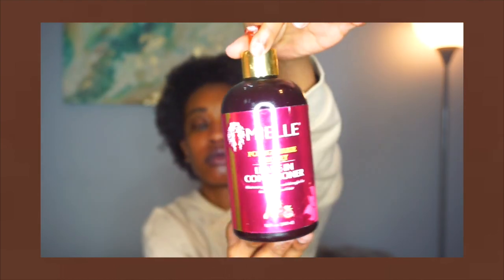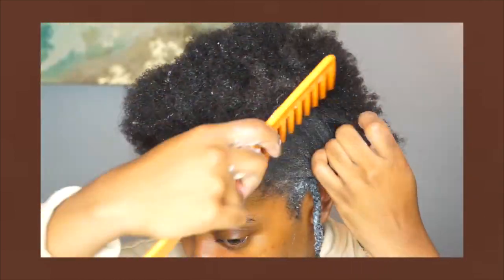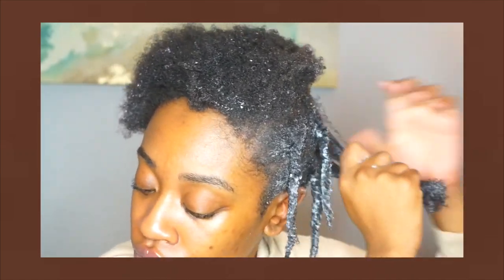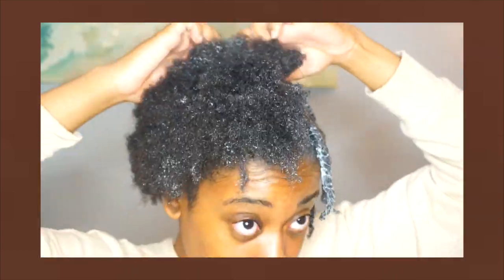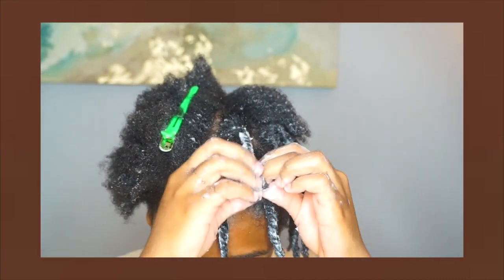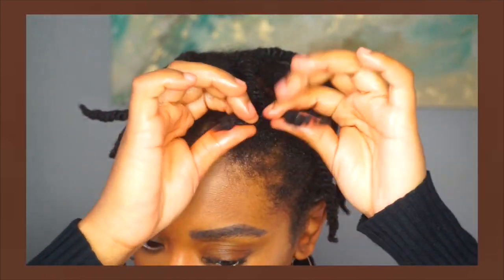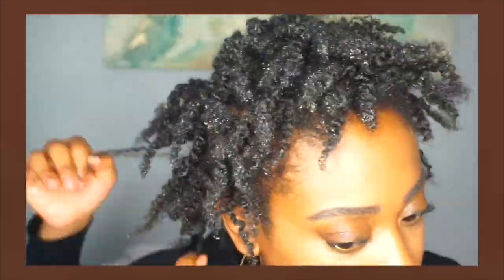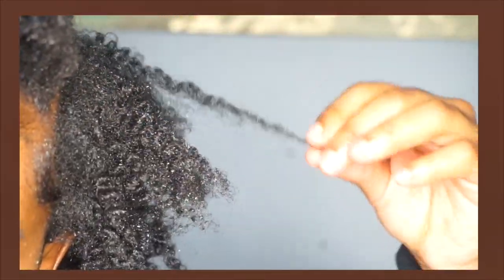SUPER DEFINED TWIST OUT ROUTINE ON 4C HAIR! | THE PERFECT TWIST OUT ???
Hey guys Happy Holidays :) so I was super nervous to try this out because its been a minute since I tried a twist out and when I say a min I mean years LOL .But I think it turned out cuteeeee!

Also sorry if I sound tired ...I was tired lol

Products used :

Mielle Leave in Conditioner Pomegranate and Honey
Luster's Pink curl popping gel
Almond & Jajoba oil

♡ I N S T A GRAM : More_Maddiee

♡ T W I TTER : @Kingg_Maddie

♡ S N A P CHAT ( that I hardly get on ) : Kinggmaddie